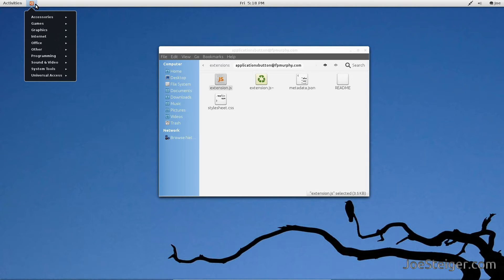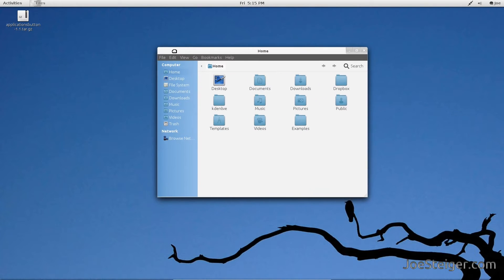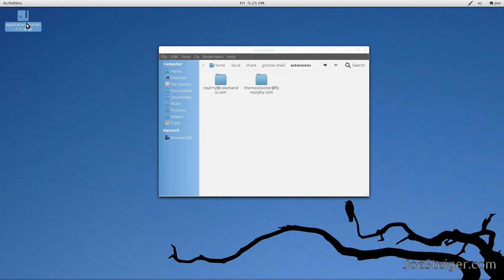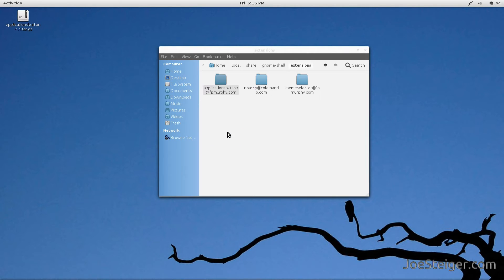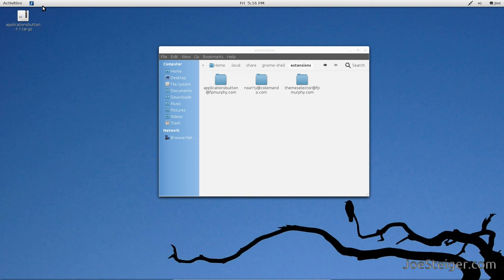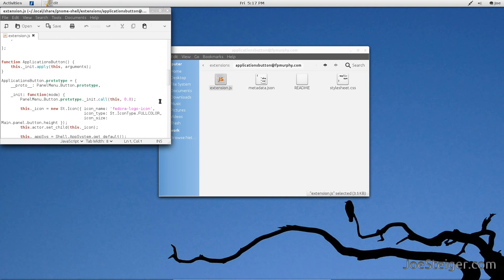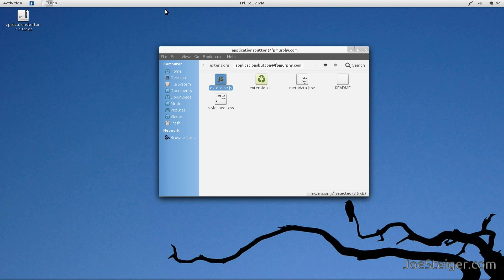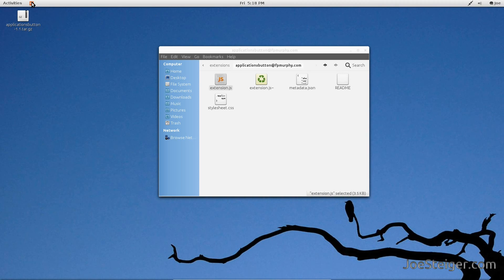Install Applications Menu Gnome Shell Extension ~ Gnome 3 Ubuntu 11.04